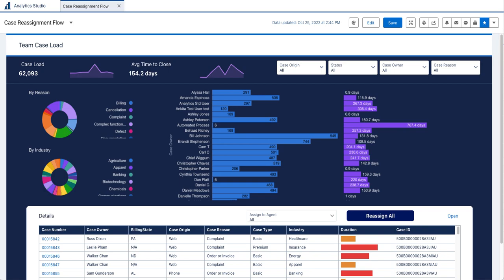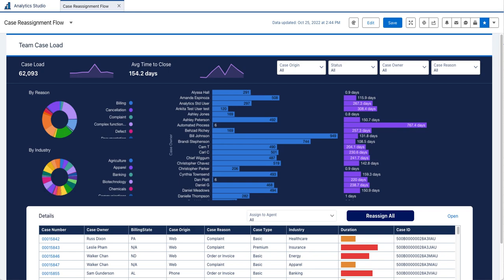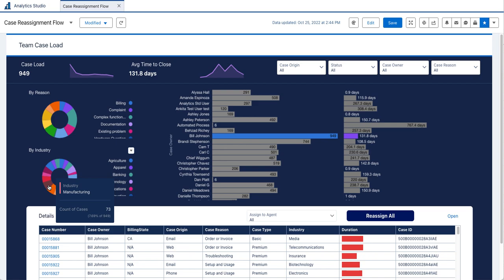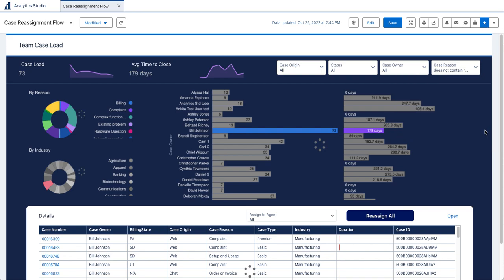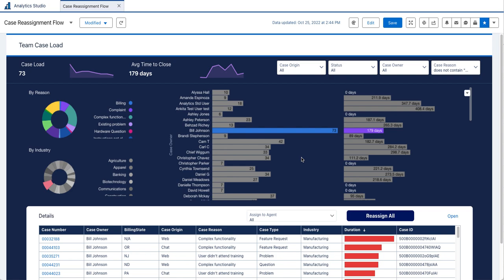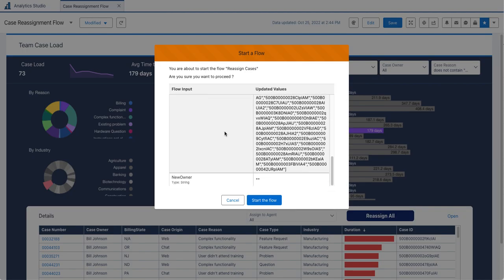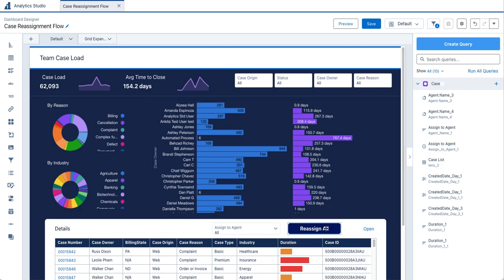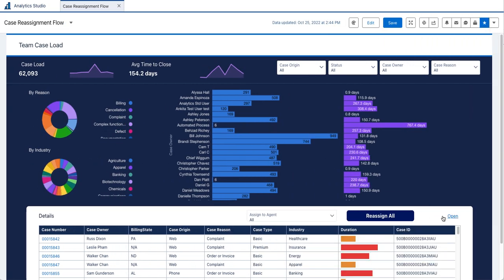Launch flows from your CRM Analytics dashboard and map context into the flow with clicks not code!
This includes autolaunched flows and screen flows.

To use widget flow interactions, in the dashboard editor, select the widget. On the Interactions tab on the Widget Properties panel, add a Start a Flow action and select the flow. Flow interactions are available only for the text widget.